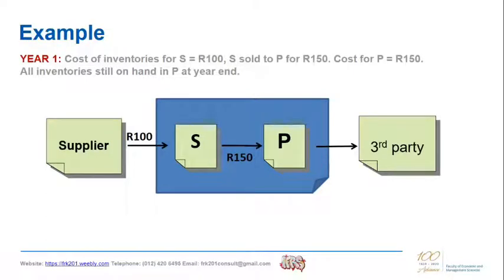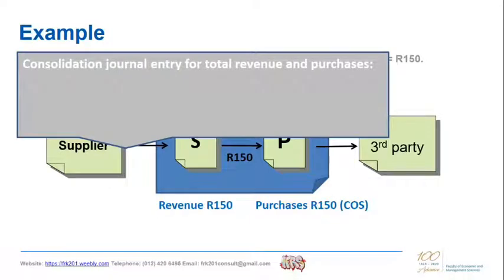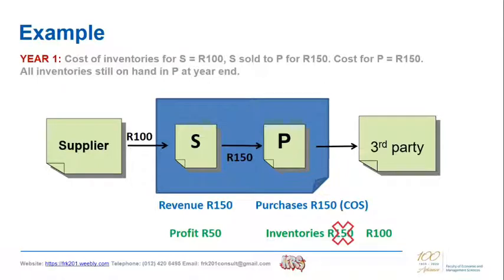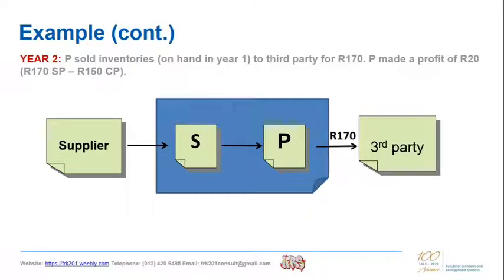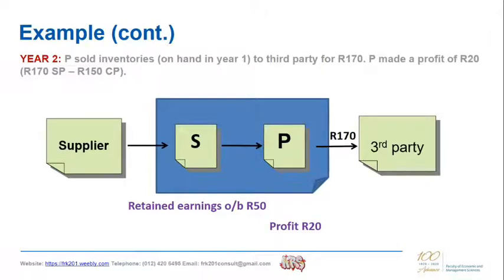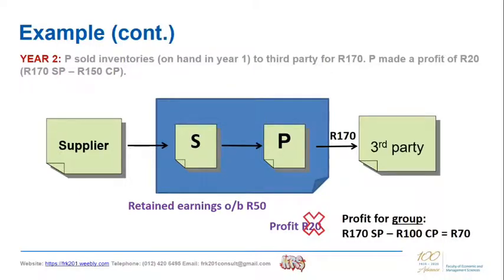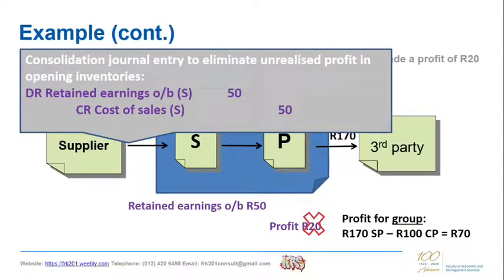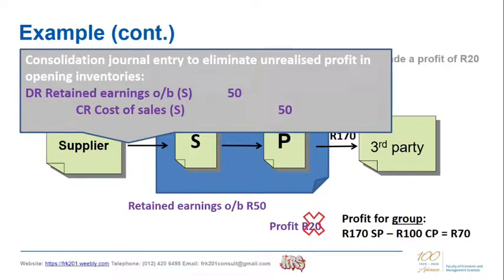Chapter 5 VIDEO 3 Short example